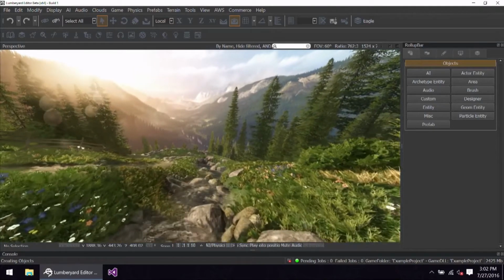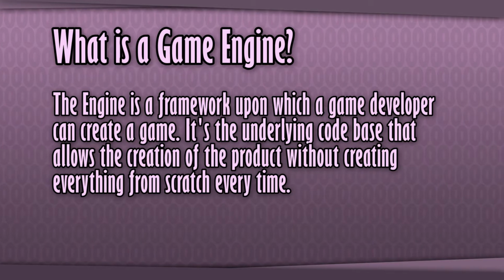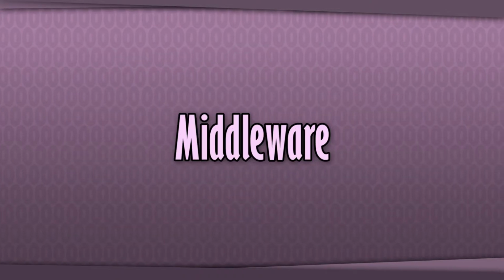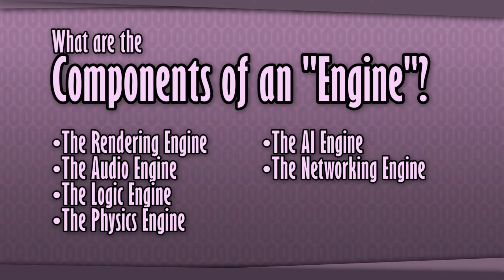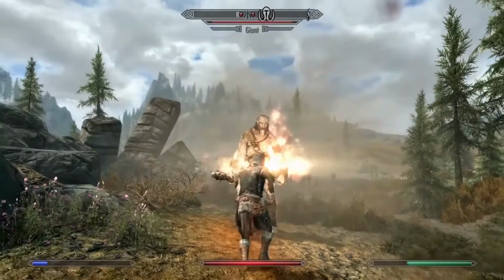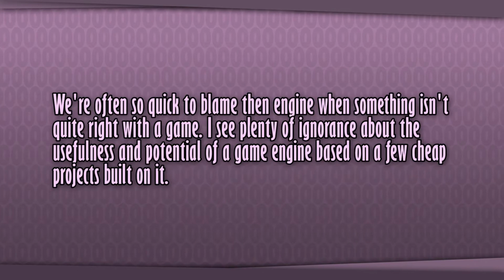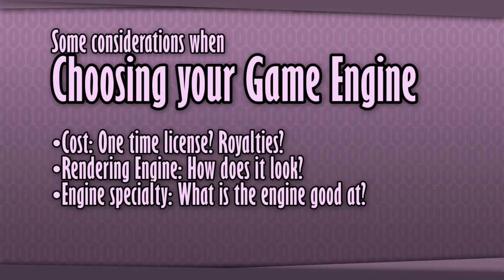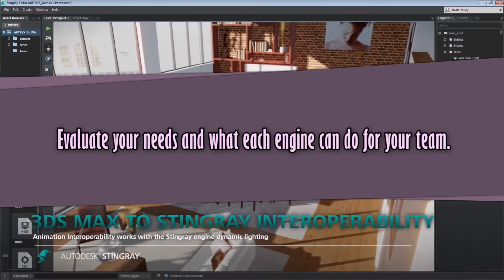ThursDev: Video Game Engines - What they are, why to use them, and finding the right Engine for you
This week on ThursDev, Luke returns to the topic of Video Game Engines, and goes a little more in-depth about what a video game engine is, the function is serves in the creation of a game project, what main components make up a game engine, and the reasons that a modern developer should be working off of an Engine instead of rolling their own. He talks about the most high-profile parts of a game engine, how game engines tend to differ from one another, and how to evaluate a game engine for what your own team needs the most.